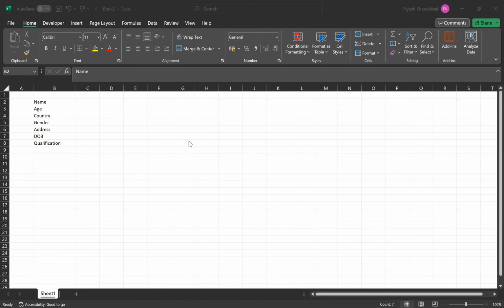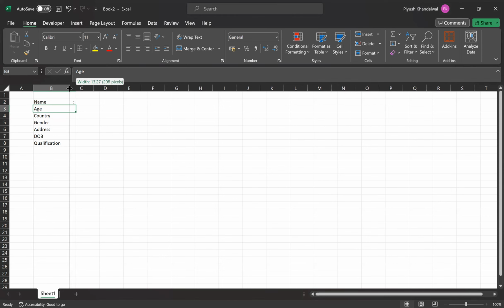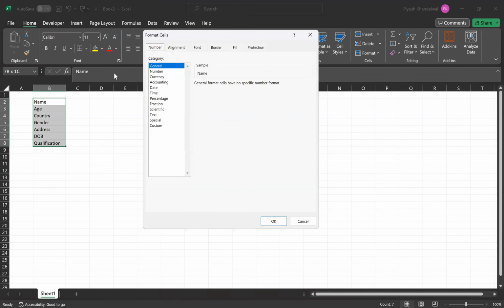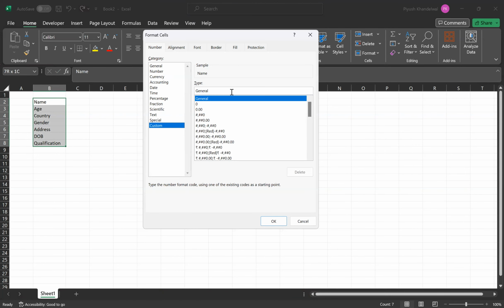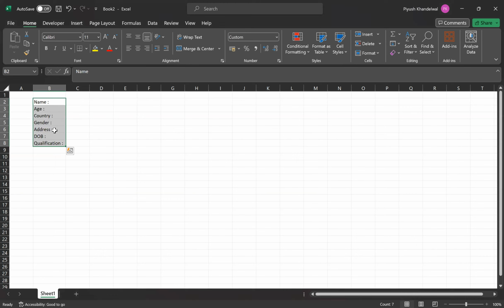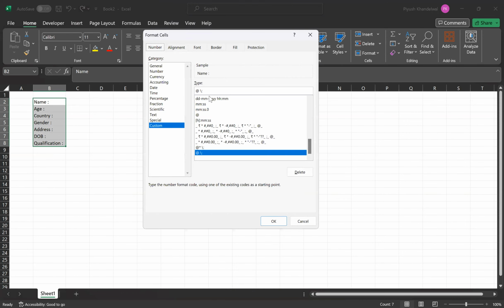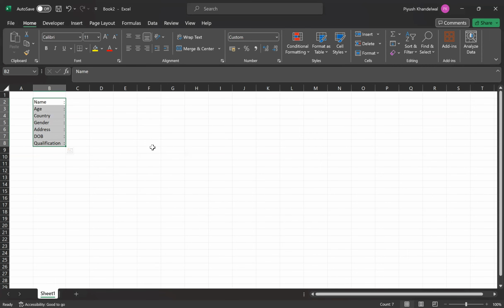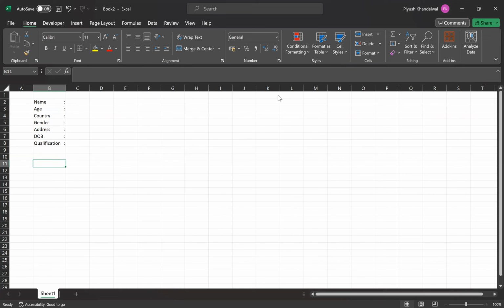Day 205 Formatting cell in excel